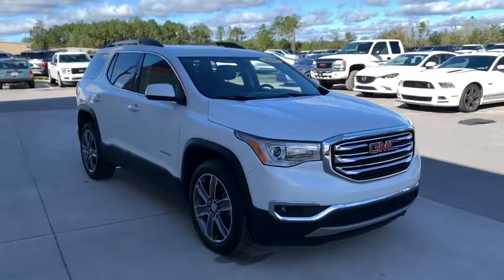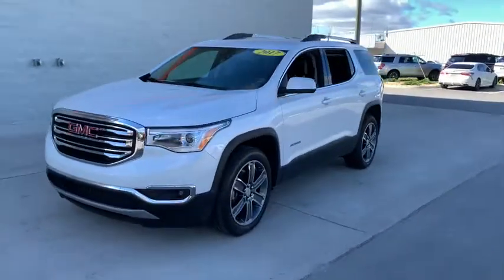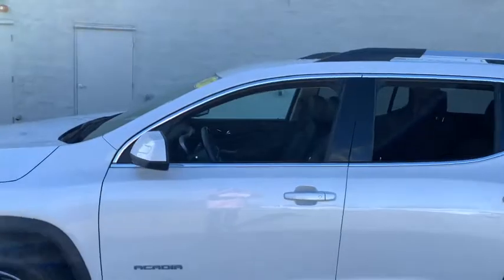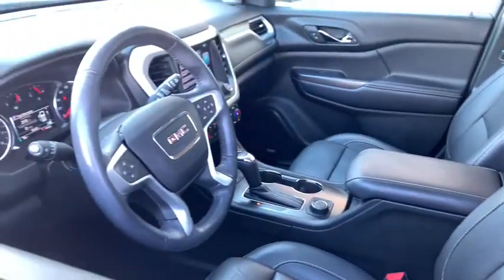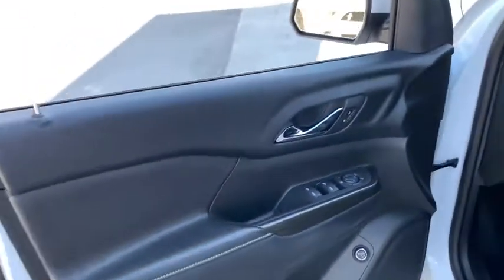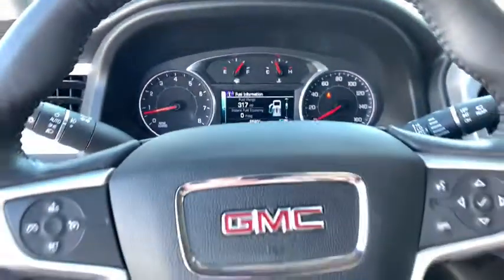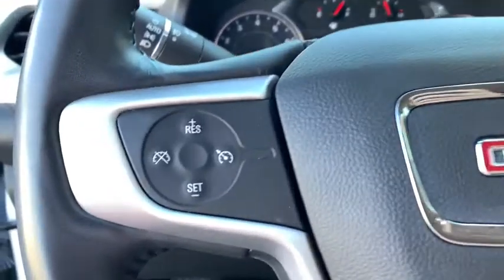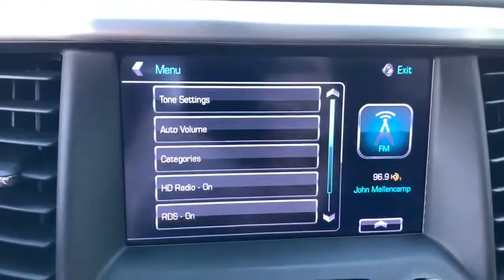2017 GMC Acadia Jacksonville, Orange Park, Gainesville, Ocala, Kingsland GA HZ190773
White Frost Tricoat Used 2017 GMC Acadia available in Kingsland, Georgia at Murray Ford of Kingsland. Servicing the Jacksonville, Orange Park, Gainesville, Ocala, Lake City, FL area.

CARFAX One-Owner. Clean CARFAX. AWD, jet black Leather.brbrPrice includes dealer rebate of $1,500 trade assistance. Must trade a 2010 or new vehicle in working order to qualify. Price also includes $500 Customer Finance Incentive. Customer must finance within the Murray Ford of Kingsland preferred dealer network and make a minimum of 3 payments to qualify. All vehicles will have a $899.00 dealer fee added to the total sale price (excludes A,Z,D, and X plan customers). Taxes, tag, and title fees will be added to all vehicles in accordance with state laws of customers registering address.brbrAwards:br  * 2017 IIHS Top Safety Pick with optional front crash prevention   * 2017 KBB.com Brand Image Awards